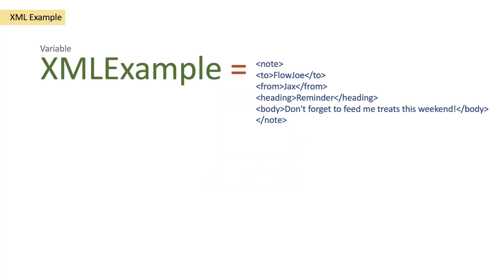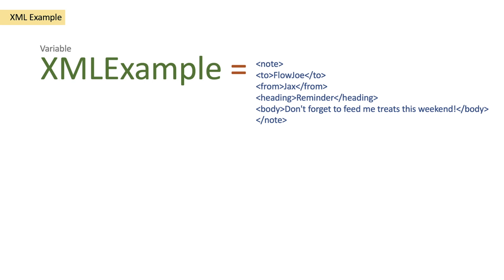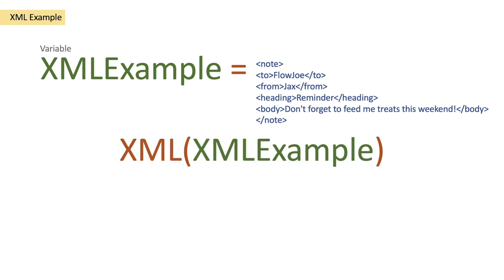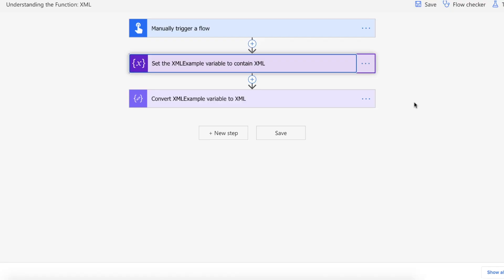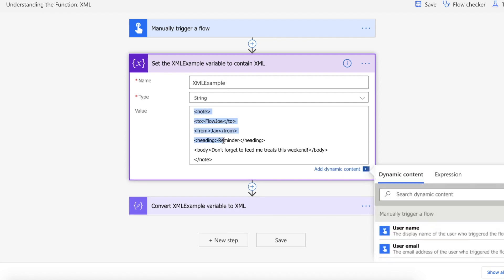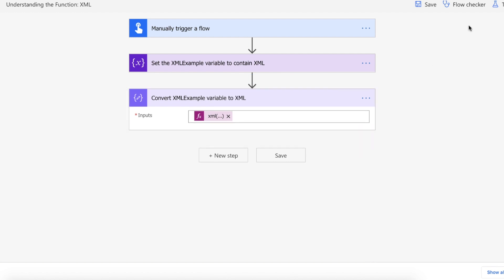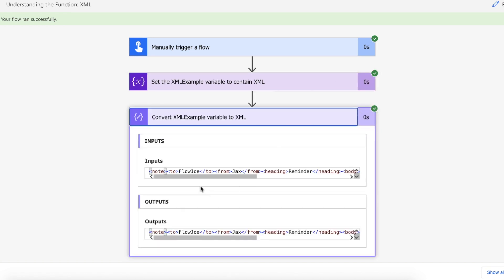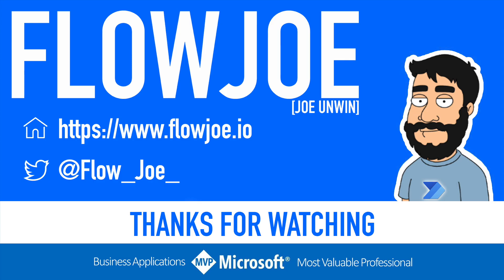XML Function / Expression | Power Automate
This is a video to show you how to use the XML function within Power Automate (and Logic Apps!). This function allows you to convert a String to native XML.